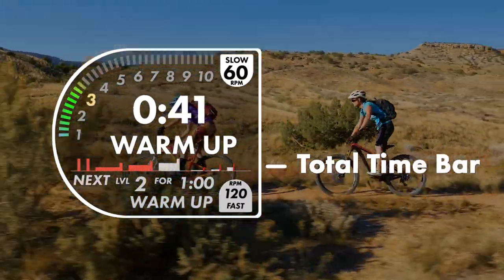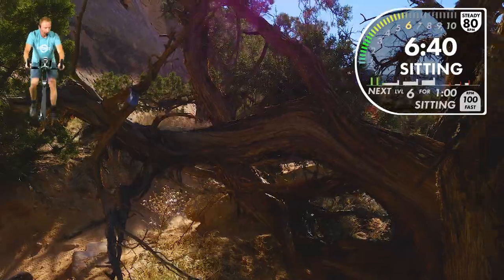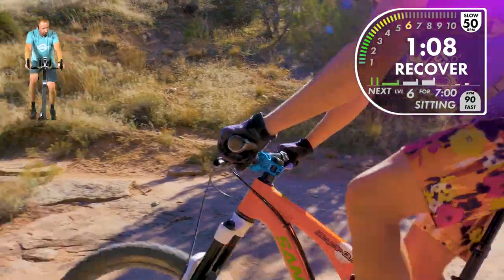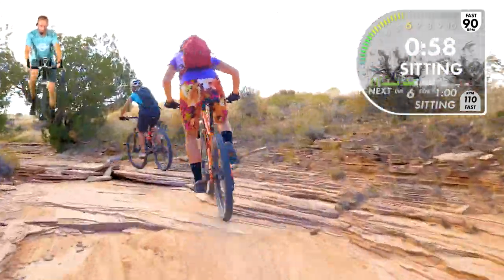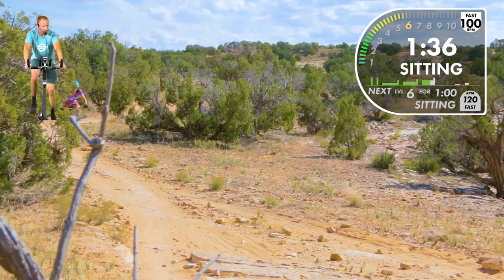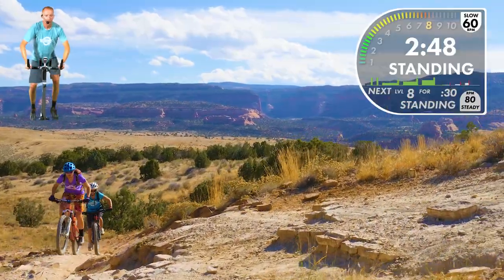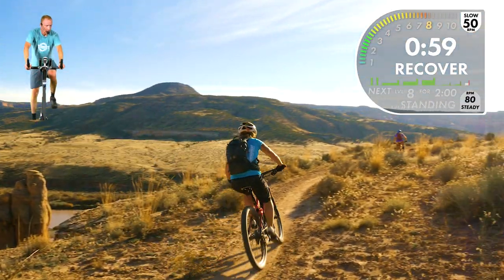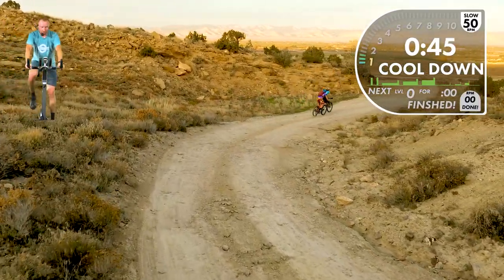FREE Mountain Bike Spin Video for indoor cycling. Mary's Loop XC Steady State Workout Personal Use.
Please consider donating to support this free content. A suggested $5 or more would go a long way.

FREE Video of the Week! Buy or Stream from our full library

Featuring a live virtual instructor to help you along the workout and tell stories from the trail.

Featuring a live virtual instructor to help guide you through the workout and tell stories from the trail. This steady state workout changes with pedal cadence speed instead of actual resistance.

Cross Country workouts focus on steady tempos around threshold with realistic power intervals. These have limited recovery time and focus on long endurance strength.

Mary's Loop with the side line Horse Thief Bench is one of the most photographed trails in the country.  Not only is its location & backdrop beautiful but it is where everyone wants to ride!  Located just West of Fruita Colorado we will traverse above the Colorado river bouncing over rocks & ledges all the way.  With nice warm up & cool down periods this great workout will leave you breathless in the middle charging toward refreshing recovery times as you descend the world famous Horse Thief Bench drop in.